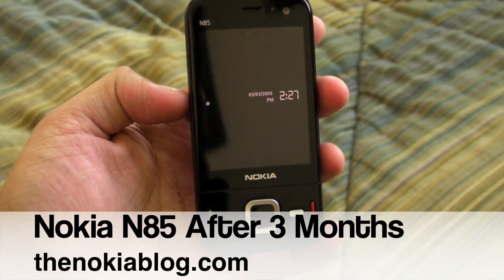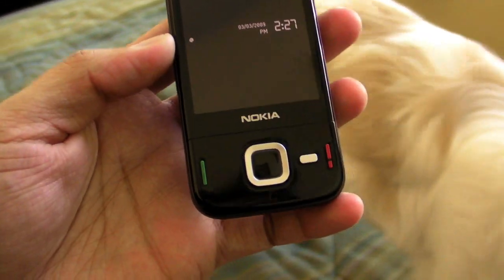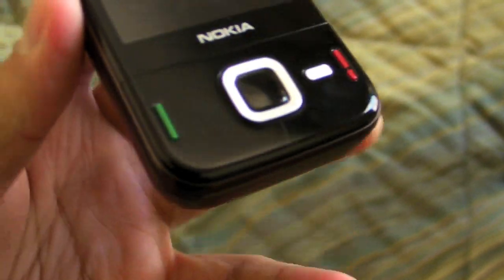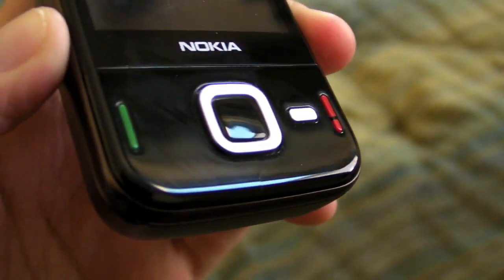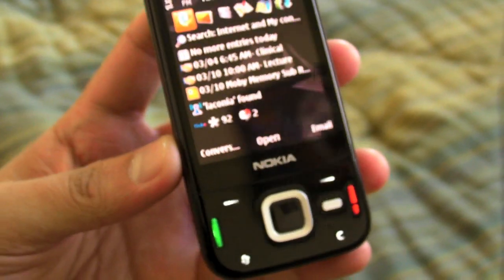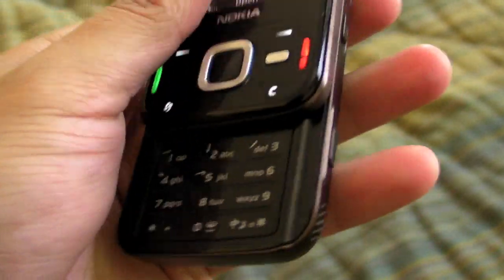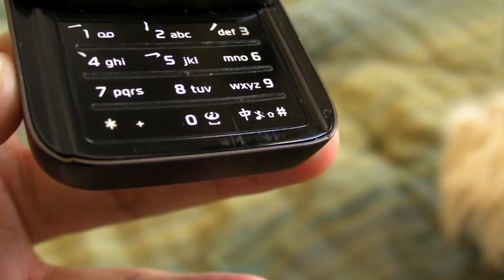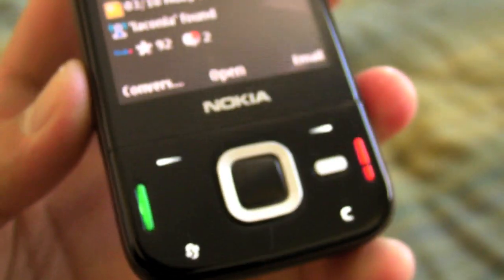Nokia N85 Build Quality (HD)